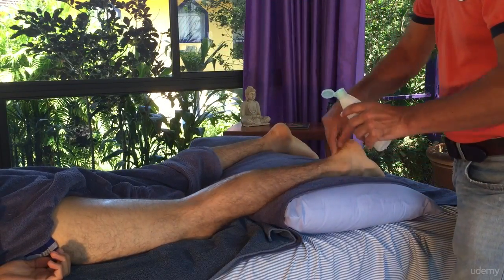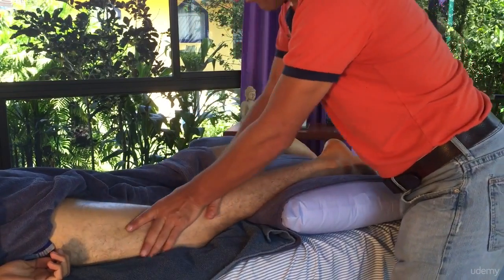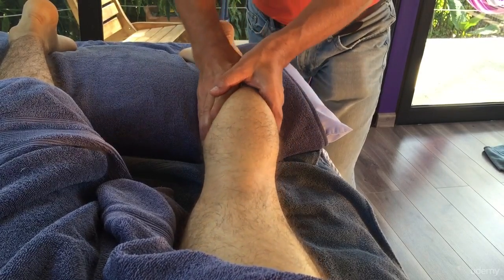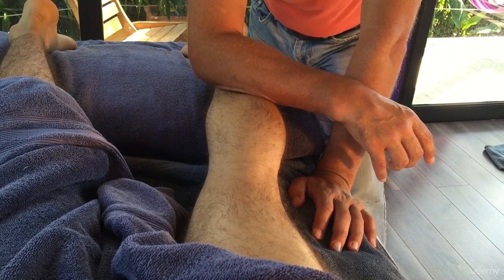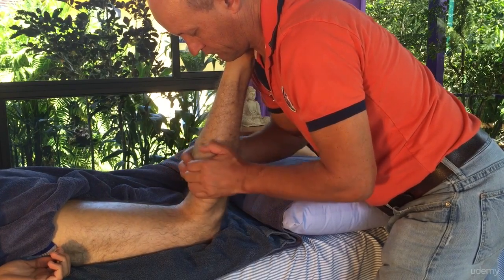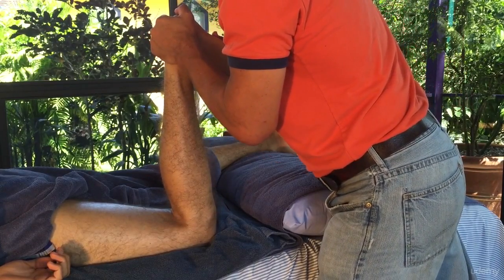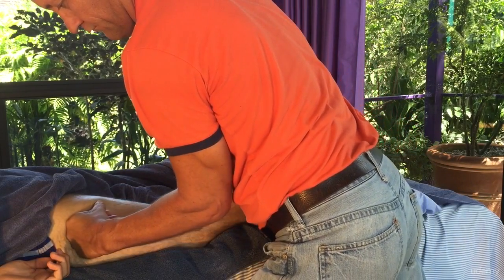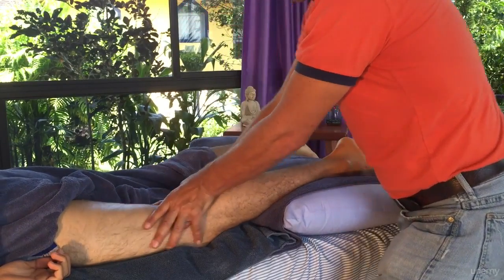Transform Your Massage Skills: Deep Tissue Techniques For Ultimate Relaxation | MarkPerrenJones.com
Discover the art of deep tissue leg massage that clients can't resist! Dive into advanced techniques, from oil application to targeting specific muscle groups. Whether you're a seasoned therapist or just starting, this guide offers invaluable insights. Elevate your massage skills and offer an experience your clients will rave about.

Here, I show how to do a great deep tissue massage on the legs that feels amazing! You can learn how to do great deep-tissue massage techniques.
Check out my steps on "How To Build A Successful, Full-Time Massage Therapy Business In Under 6 Months.
The secrets to having a successful massage business that you will see in this video will show you what you can do TODAY that will make your business successful. Take action today, and you can change your massage business or make it even more successful.  Maybe you want to start a business, change careers, or you want to have lots more clients. Watch the video, and I promise you that I will deliver.
For a limited time, get FREE access to my complete massage courses bundle!

Video Title: Transform Your Massage Skills: Deep Tissue Techniques For Ultimate Relaxation | MarkPerrenJones.com

This video is about Transform Your Massage Skills: Deep Tissue Techniques For Ultimate Relaxation. But It also covers the following topics:

Deep Tissue Techniques
Leg Massage Secrets
Effective Massage Methods

🔔From Olympic athletes to world leaders, Mark Perren-Jones has healed them all.

👉 How to do an AMAZING Table Thai Massage! Here are some techniques from my new Thai massage course

Mark Perren-Jones is a highly regarded Remedial massage therapist, acupuncturist, and Pain Specialist. He is also the owner of the award-winning Isla Verde Spa. He has more than 20 years of experience in the massage and acupuncture field and has worked in spas and clinics throughout his career; he has massaged Presidents and their families, Olympic athletes, professional sports people, and celebrities worldwide.

Mark's Spa earned an incredible 100 out of 100 5-star reviews on Tripadvisor! ( 100% 5 STARS). Just 6 months after the Isla Verde Spa opened, it became the No.1 Ranked spa in his highly competitive area. It was also the No. 1 Ranked 'Thing to do'(out of 43) in his area on Tripadvisor for more than 2 years.

🔔Discover the world of therapeutic massage and spa secrets with Mark.

© Mark Perren-Jones